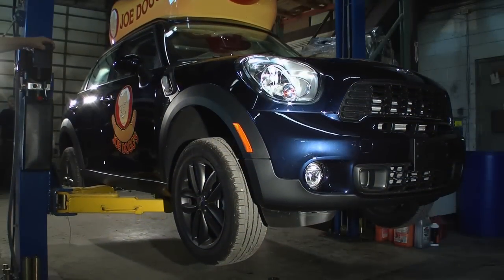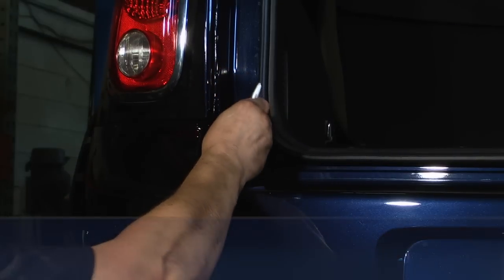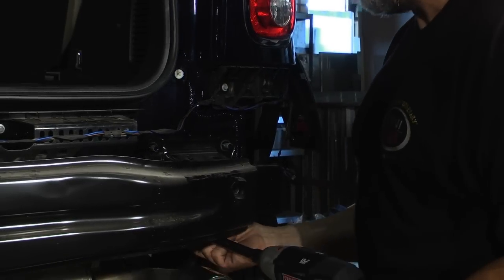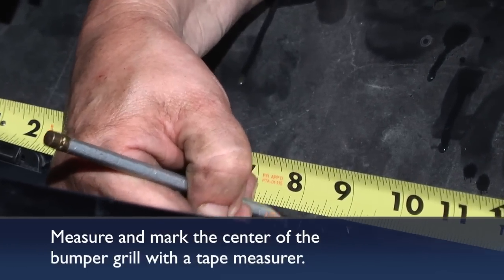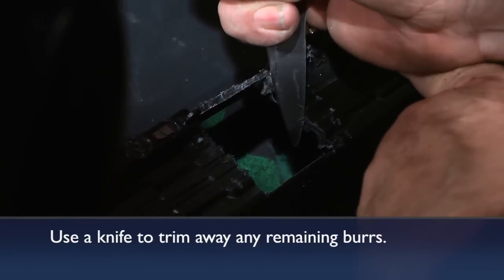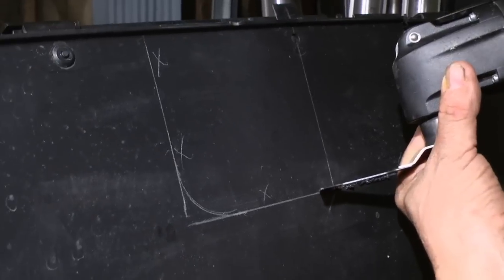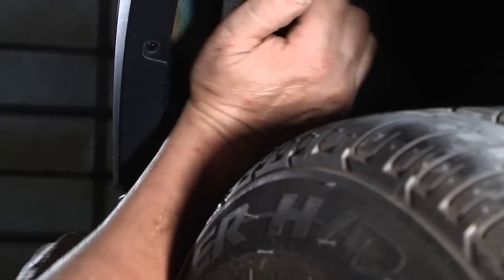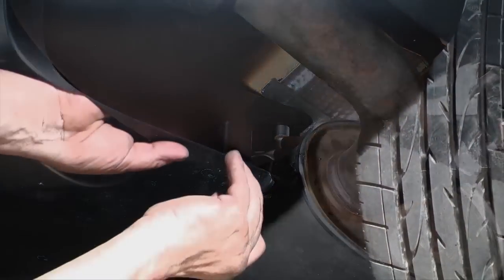Mini Fini Countryman Installation